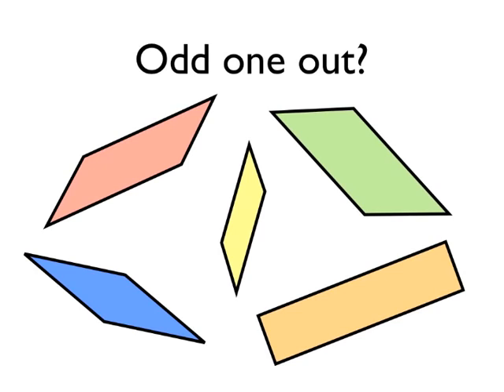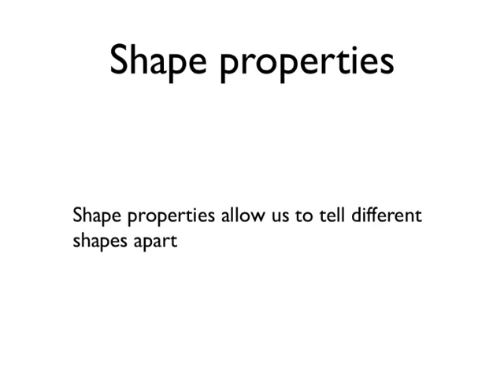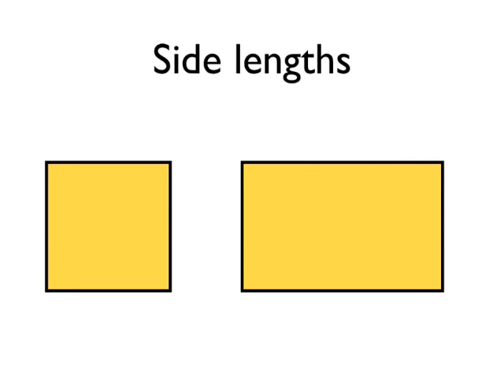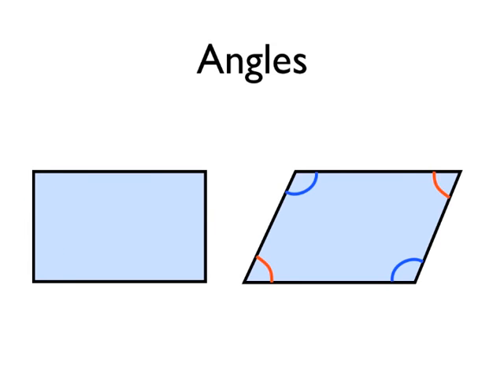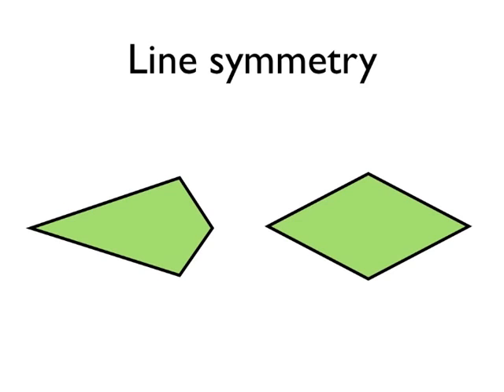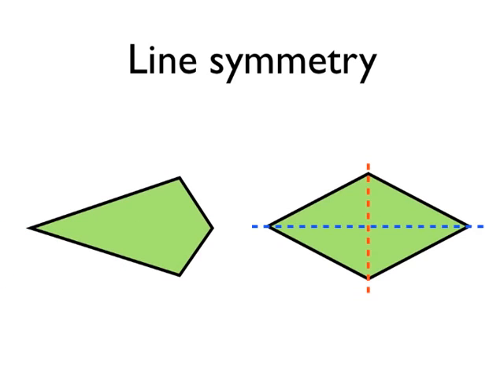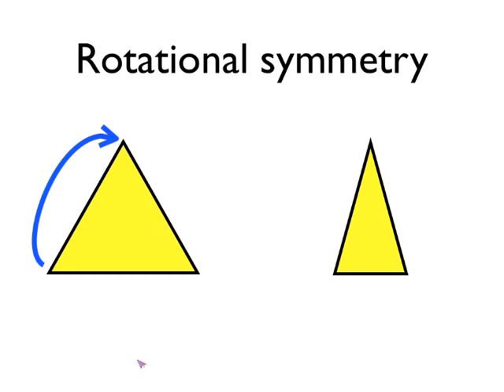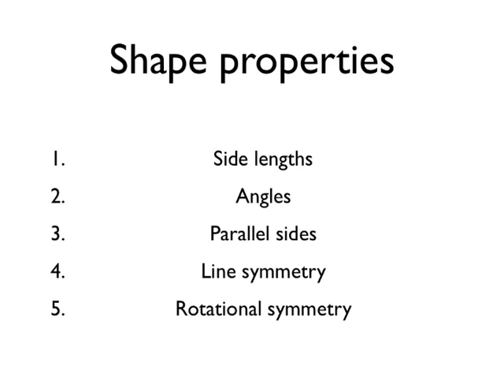Introduction to 2D shape properties YouTube